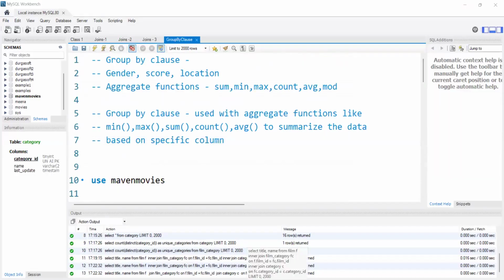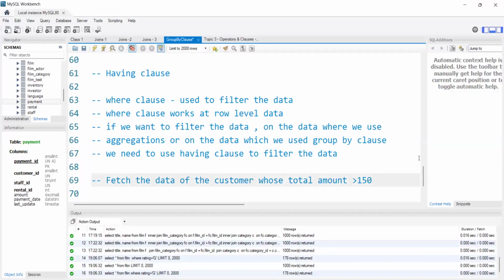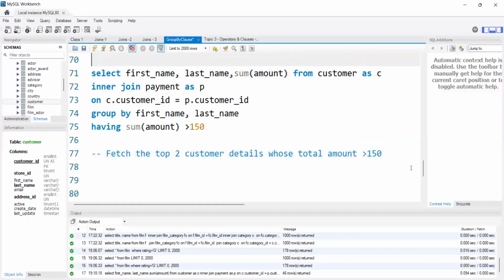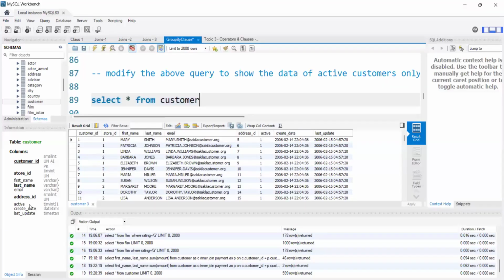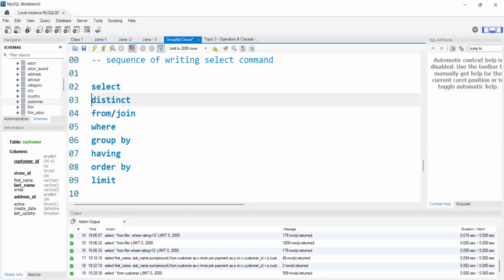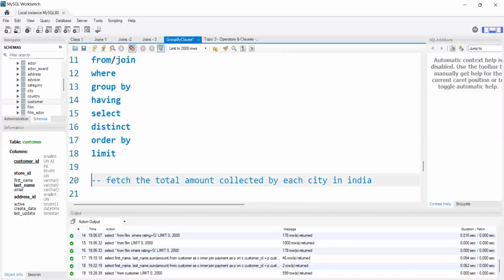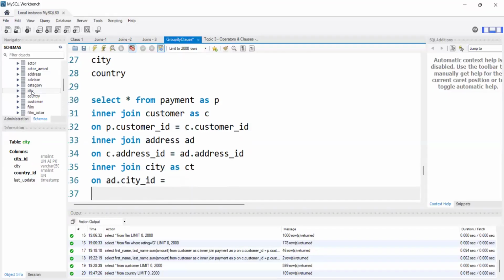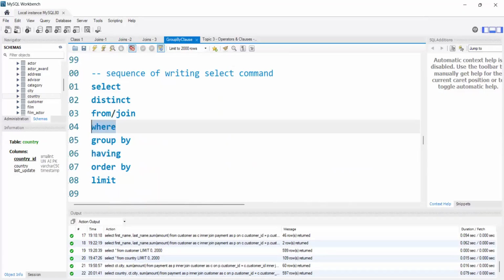MySQL Session 21